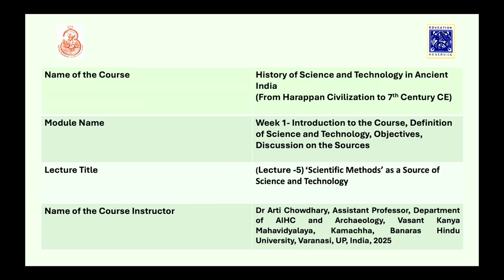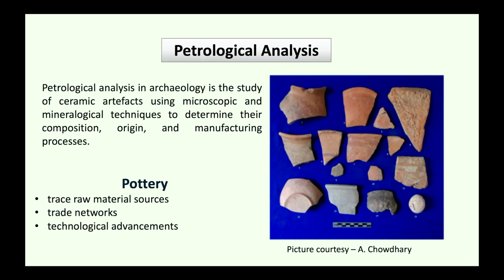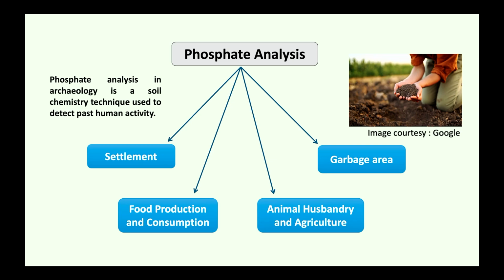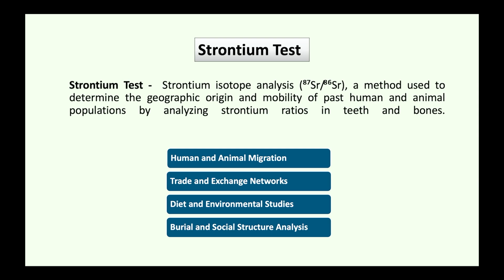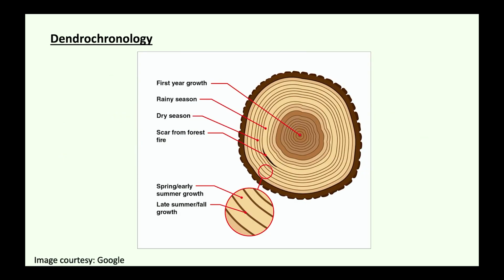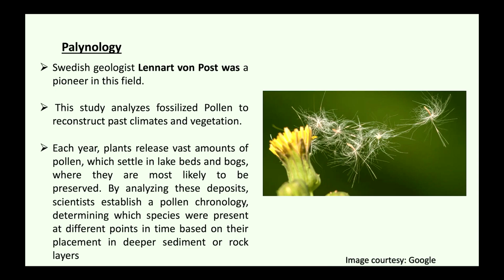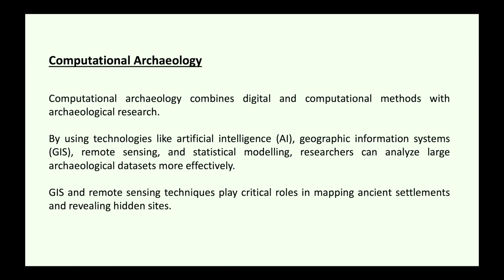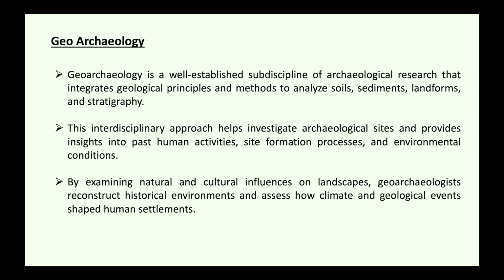Lecture 05: Scientific Methods as a Source of Science and Technology